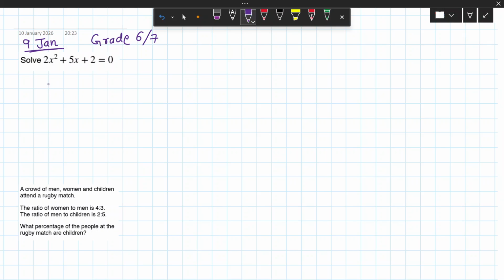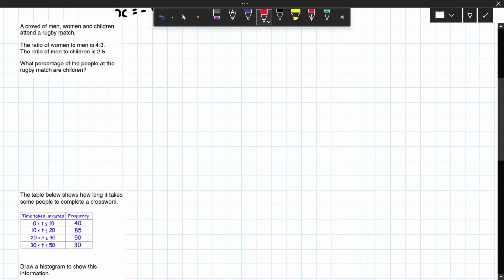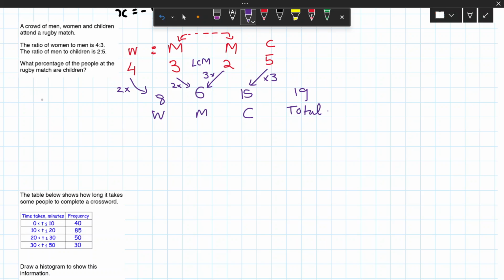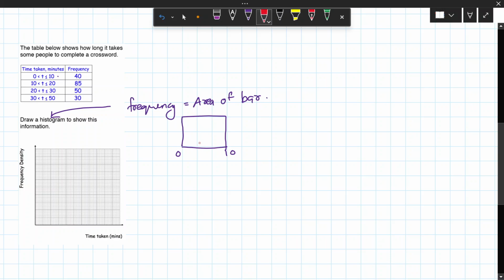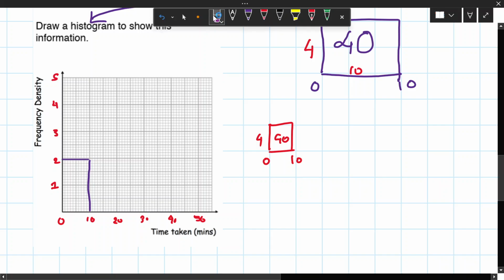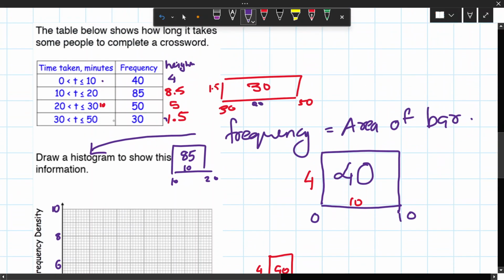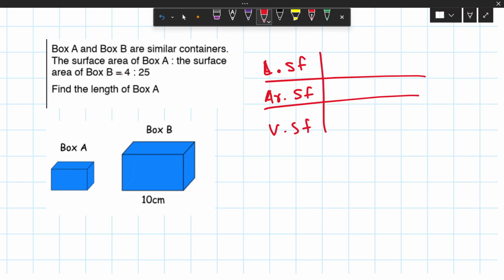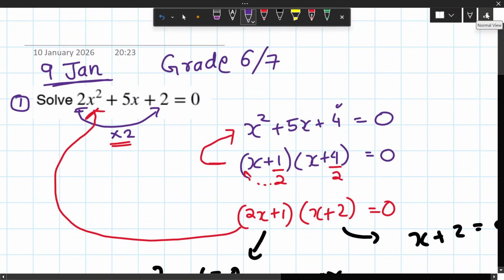9 January GCSE Maths Five a day Grade6/7